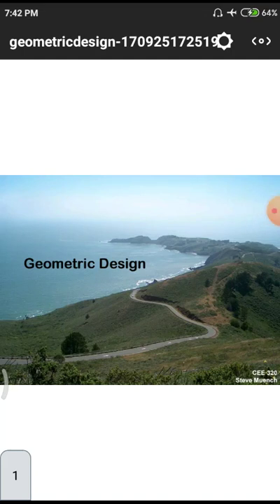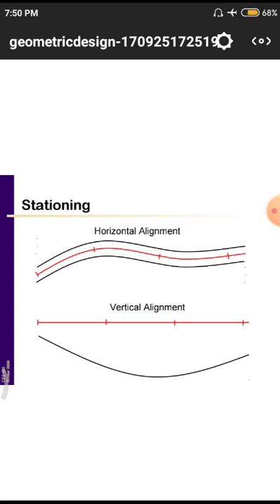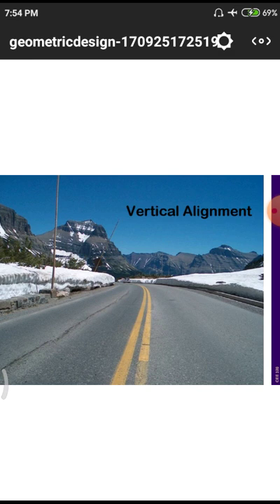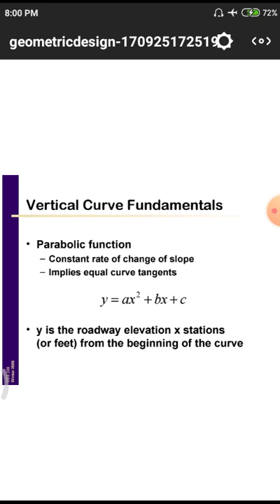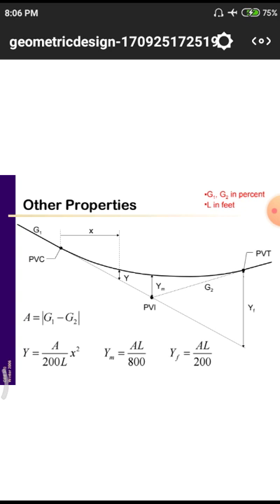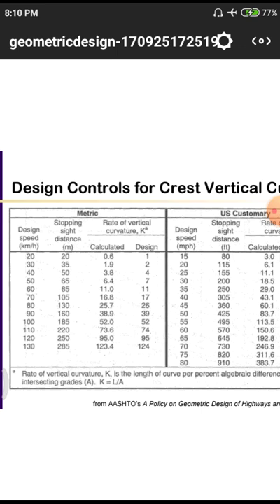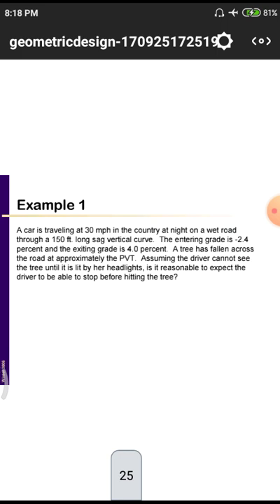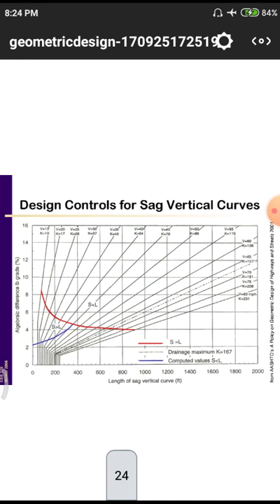TE-1 GEOMETRIC DESIGN OF ROADS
Vertical Alignment of Roads